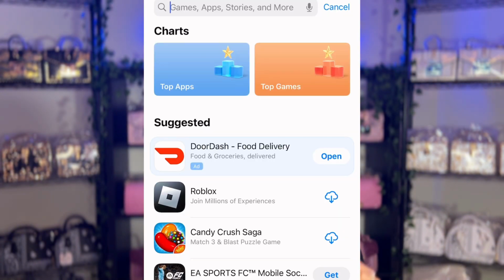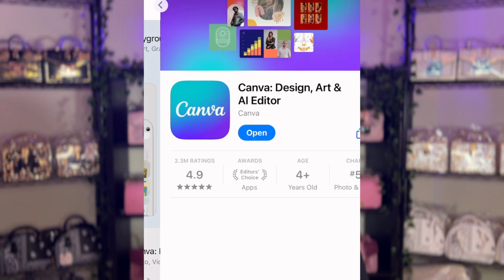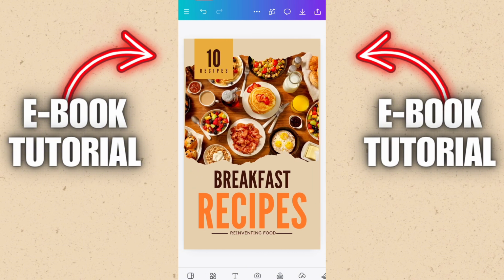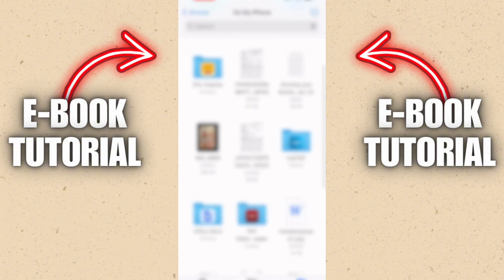How to make an EBOOK in 2 hours from your phone | Free & Easy Digital Product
This is a full tutorial on how to create and sell an ebook using only your smartphone. Making an ebook has never been this simple, until now. Using the tools I share in this video you will be able to finish your ebook in 2 hours (if you know what you are talking about). This is the exact method I use to create my ebooks and sell online. It's time to make the digital products and make passive income online! You don't have to be an expert writer or a graphic designer to make a bomb ebook, you just need to know how to use the free tools that are there for you!

Business Supplies Links ⬇️
♥Bubble Mailers
♥Handbag Packaging
♥ Black Shelves
♥ Label Printer
♥Hangtag String

Are you looking to start your own small business?
I Revamp & Build Websites
I Offer business consultations
I offer a 1 on 1 Business Mentorship

I'm Glam and I'm a full-time entrepreneur. I’m super excited to be able to help others start their business journey successfully! I am a mentor, I’m a Shopify website developer, and I’m the CEO of Reinventing Glamour. This channel is all about my business, and helping businesses. I also give valuable information about what’s going on in the money world, and the next big things to make money!

Chapters:
00:00:00 - Why you should sell digital products
00:01:12 - tools you need
00:01:37 - Ebook tutorial (Start)
00:01:52 - Finding Ebook template
00:03:27 - How to edit templates
00:07:08 - Making an Ebook cover
00:07:56 - How to add pages
00:09:26 - How to replace images
00:12:34 - How to duplicate pages
00:15:26 - How to save Ebook
00:17:34 - Finished Ebook reveal (Finish)